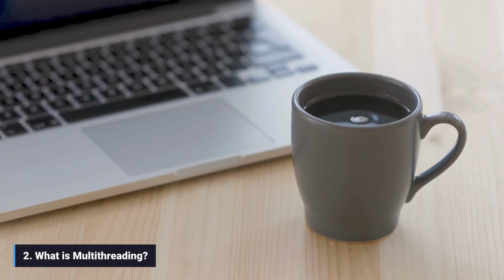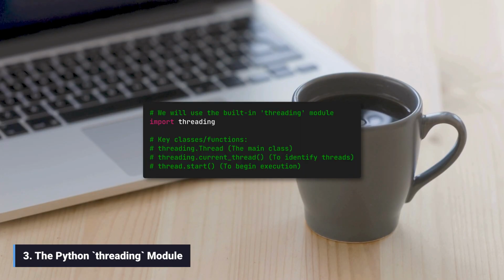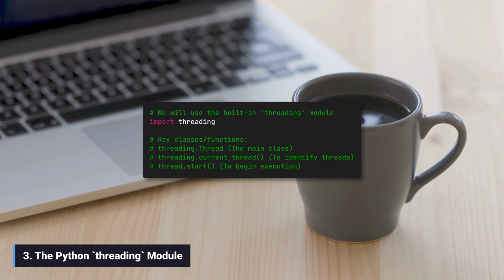[Python for Beginners]: 26.01. Threads: Introduction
Chapters:
00:00:28 1. Process vs. Thread
00:00:57 2. What is Multithreading?
00:01:23 3. The Python `threading` Module
00:01:49 Summary